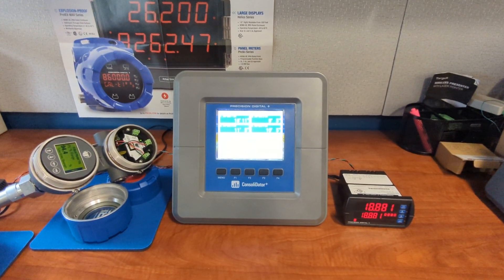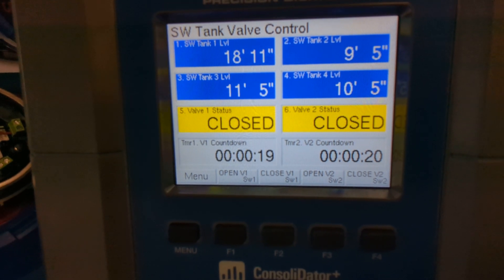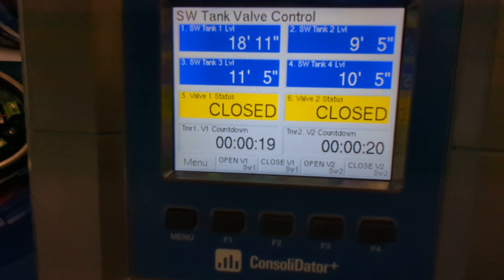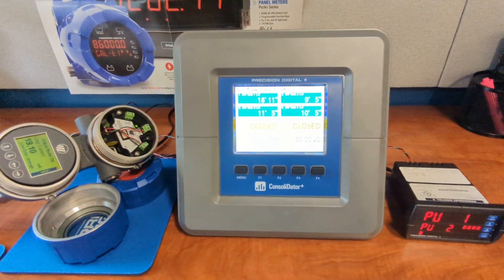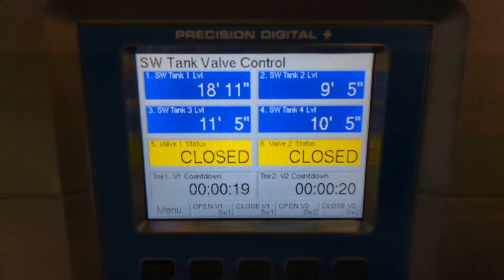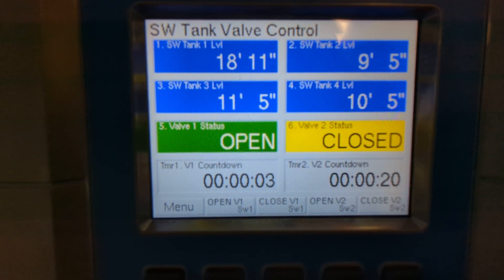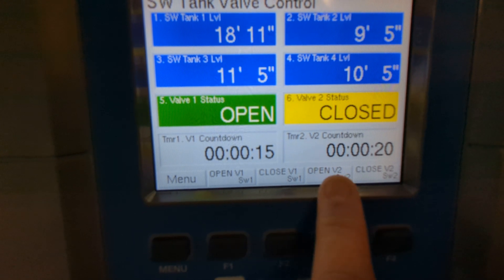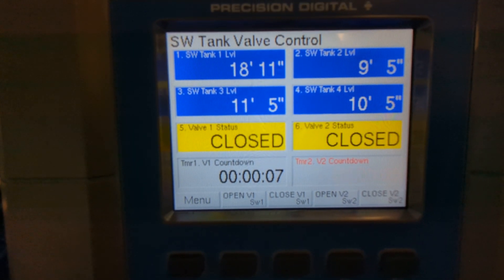Precision Digital PD90000 ConsoliDator+ with Modbus Magnetrol 706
This video shows the PD9000 ConsoliDator+ being setup for a valve control application. The ConsoliDator+ is reading tank level by "snooping," or packet sniffing, on the RS-485 bus being used by a PLC and the Magnetrol Eclipse 706 transmitter. The ConsoliDator+ can display and alarm based on the information being requested by a different device as the Modbus master (client), without any changes to the master (client) of slave (server) devices. The ConsoliDator+ is also making great use of it's full color display showing 8 items on a single screen, and marking the softkeys used for valve control.